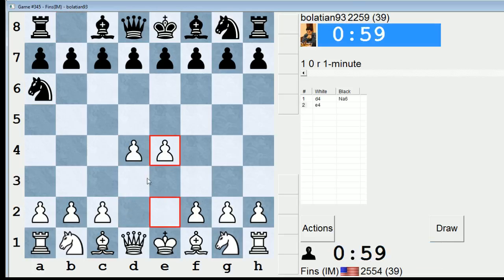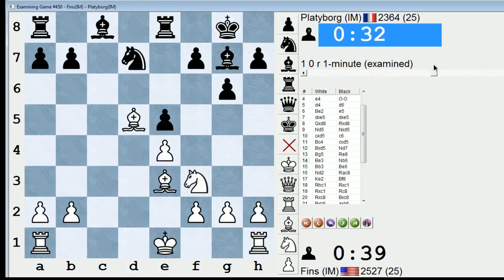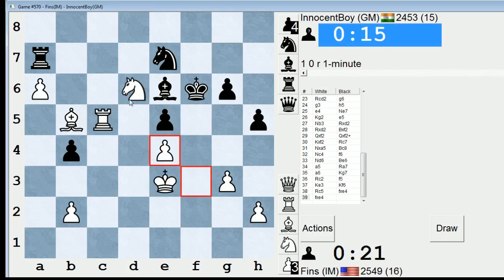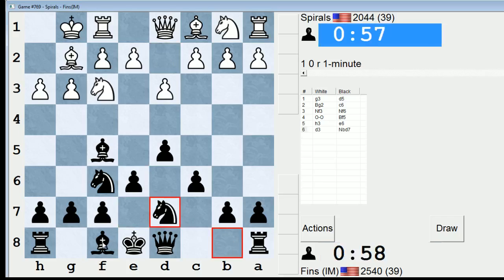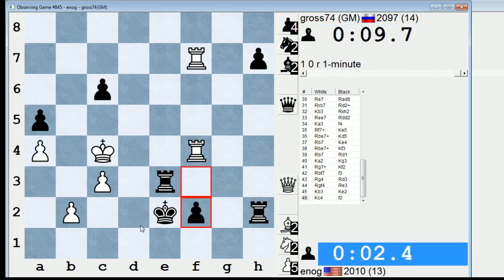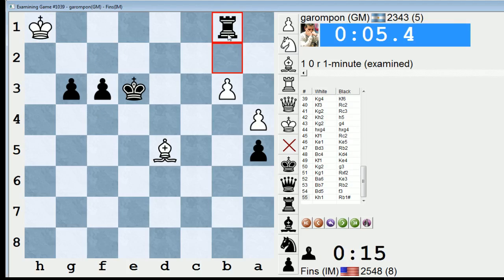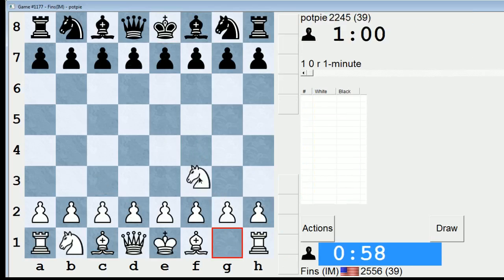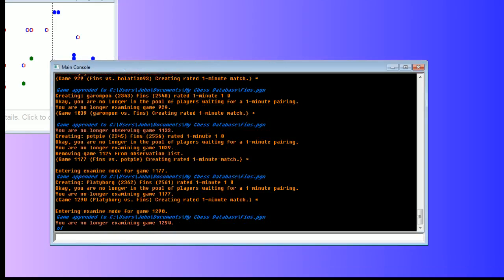Bullet Chess #53: 10 games in the ICC 1-minute pool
Opponents include bolatian93, IM Alan Pichot, GM InnocentBoy, Spirals, GM Pablo Zarnicki, and potpie.

Final score: 7 wins, 3 losses.